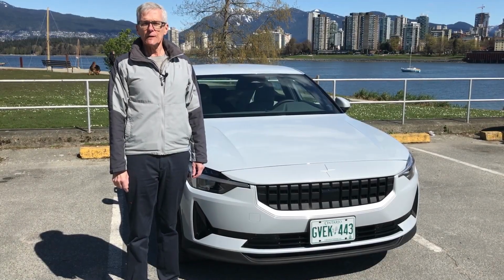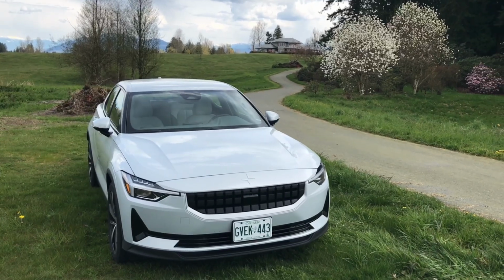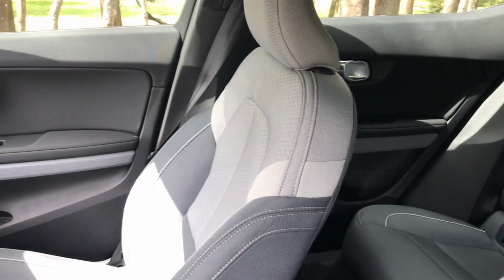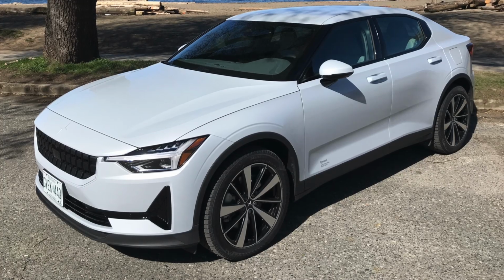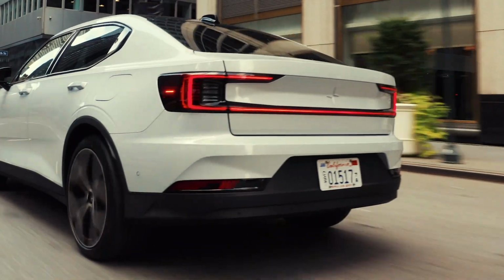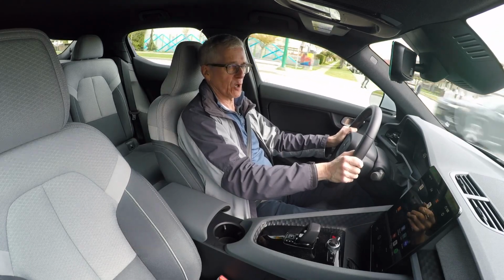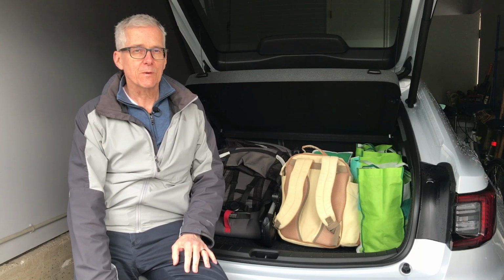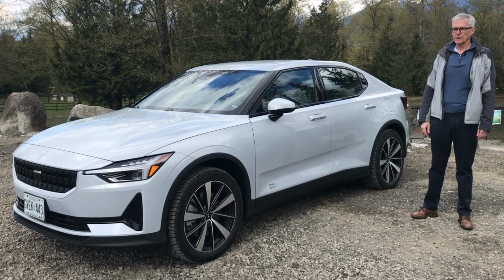'22 Polestar 2: stylish, sporty European EV vibe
From Polestar: "The new Single motor model dramatically lowers the cost of entry for the Polestar 2... while dramatically increasing driving range... In addition, by letting customers select additional premium features"
We like its design, the powerful and sporty two-motor AWD spec, built-in Google apps, and get-in-and-drive tech with no start button.
REBATE UPDATE: The Government of Canada maximum eligible base price for the $5,000 rebate has been increased from $45,000 to $55,000, with add-ons to a maximum of $65,000, as of April 25, 2022. It means both the base trims of both Polestar 2 will be eligible. Also the Plus or Pilot pack could be added within the limit for the Dual motor, but not both. And in British Columbia the Single motor is still the only trim eligible for the $3,000 provincial subsidy.